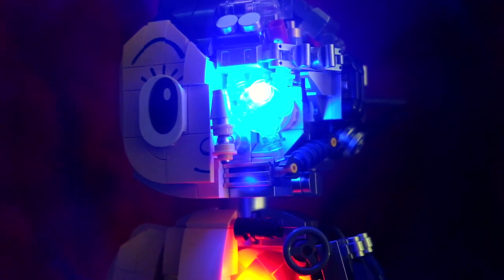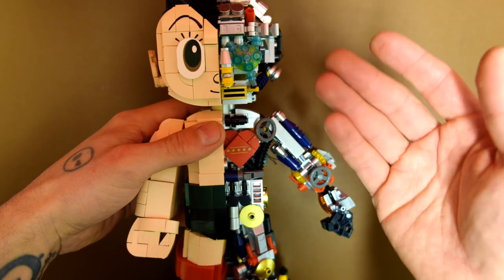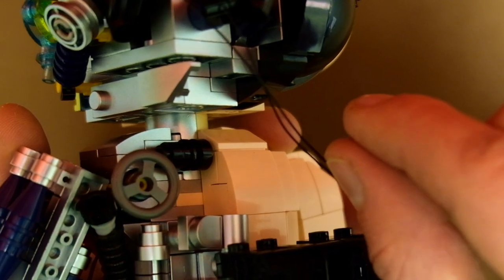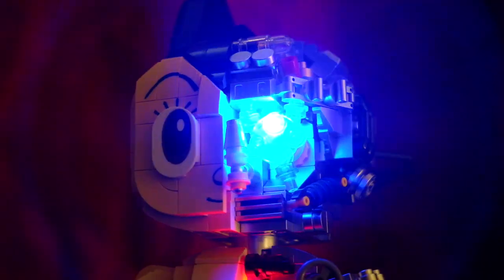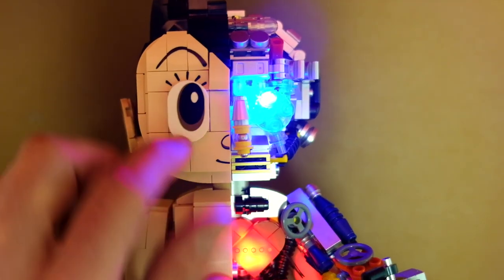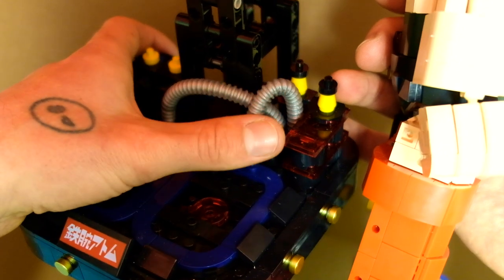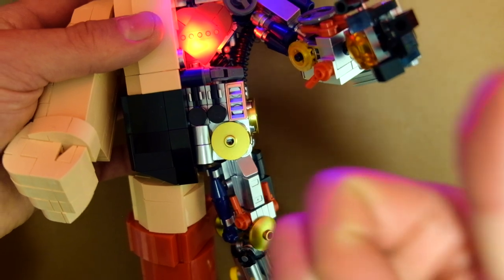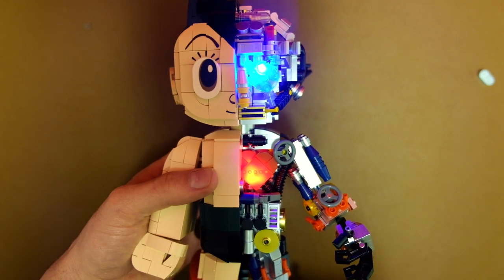This NEW Building Set REALLY Surprised me!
Today, we're trying something new and exciting by reviewing Pantasy Bricks! While we typically focus on Mega Bloks, I couldn't resist exploring what this rival company has to offer. But don't worry, our regular content isn't going anywhere - I'll still be bringing you the latest and greatest Mega sets and reviews. In fact, I was pleasantly surprised by how well Pantasy Bricks complemented my collection.

IP License Owner: Tezuka Productions
Product Dimension: 14.8*13.6*32.3cm
Estimated Assembly Time: 5-6 hours

❤️ Official Authorized Astro Boy Building Kit – Adult fans of the Astro Boy can immerse themselves in this creative, 1258-piece project and enjoy the rewards long after the construction work has been completed

❤️ Authentic Details – The half mechanical design reveals the authentic construction of the Astro Boy, to ensure the best assembly experience for our customers, we have polished each particle carefully with attention to detail

❤️ Made for display – We provide each set of building blocks with carefully bound magazine-like installation instructions. All you need to do is follow the instructions in the manual and a lifelike Astro Boy model will appear on an integrated stand with a nameplate

❤️ Build Your Own Attractive Decoration – This brick-built measures over 12.71-inches(32.28cm) height, 5.82-inches(14.78cm)length, 5.35inches(13.58cm)width. Enjoy a rewarding building project as you create a Astro Boy display to enhance your home or office decor

❤️ Adult Gift Idea – The Astro Boy collection of building sets make a special and unique model for friends, loved ones, or yourself as a birthday present, holiday gift, or personal treat for any adult model-making

The quality and attention to detail in their sets are truly impressive. Hope you enjoy today's review friends!